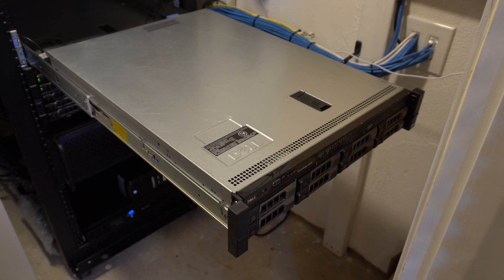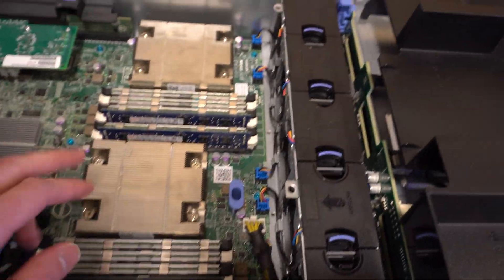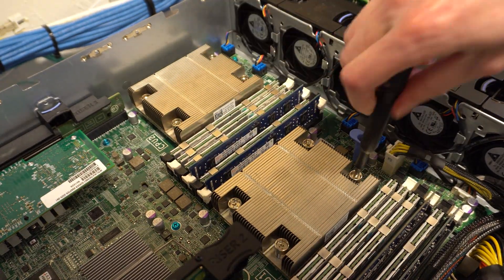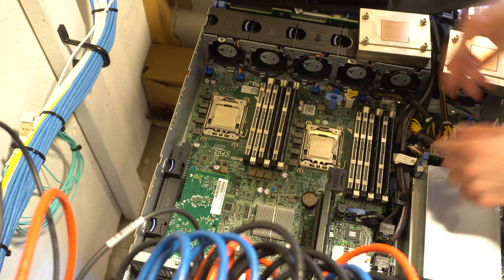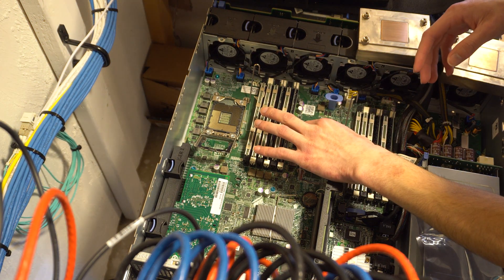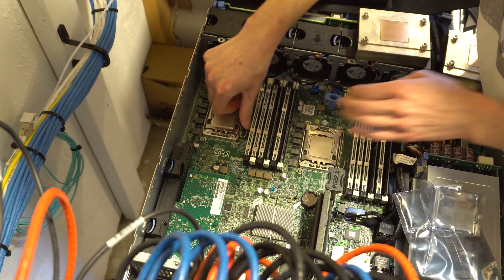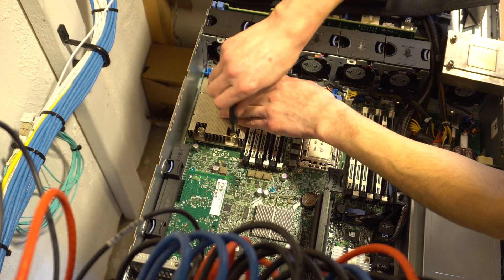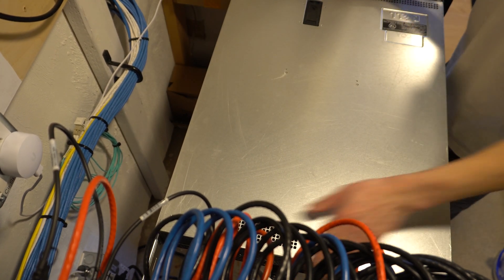Dell R520 Server CPU Upgrade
Dell Poweredge R520 CPU Upgrade/ Install.